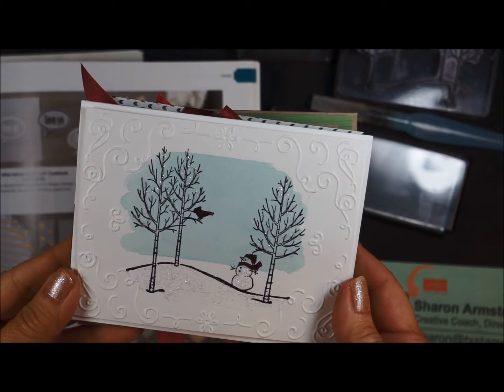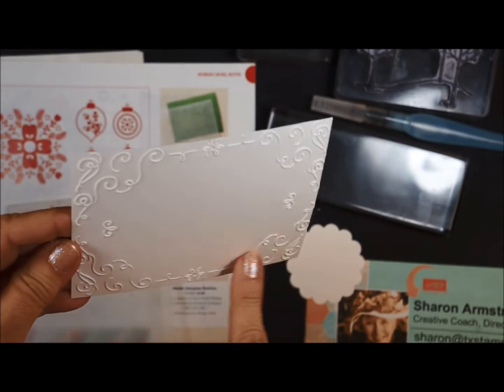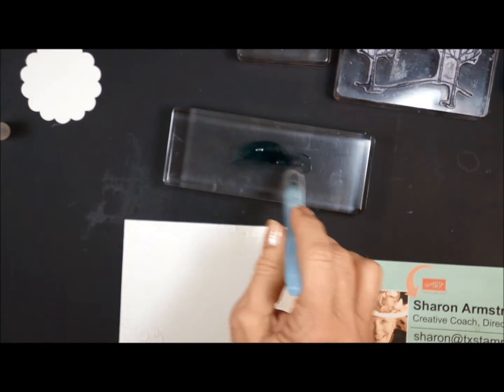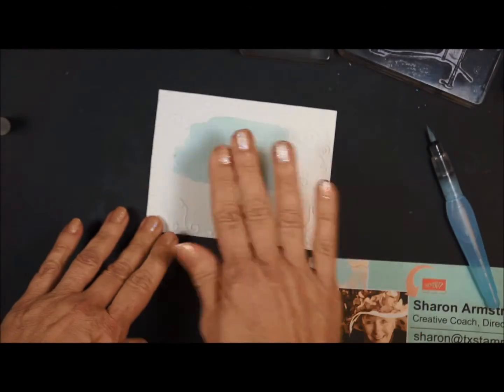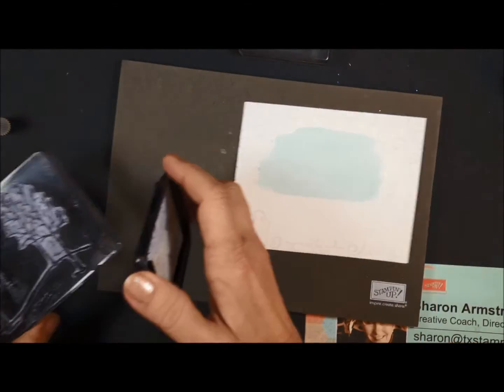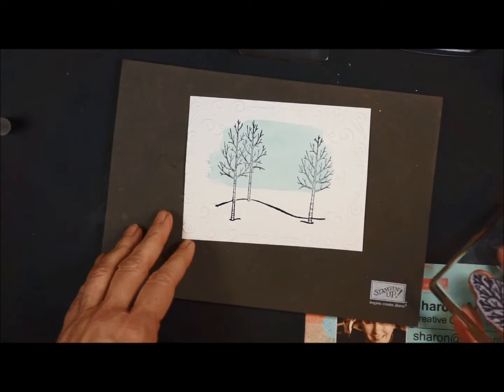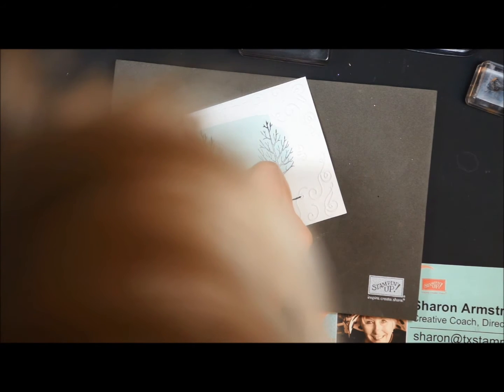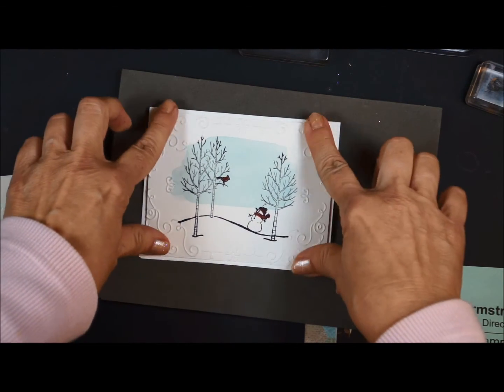White Christmas Photopolymer Stampin' Up! Card 1 of 3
This is part of my Skype Class!  Card 1 of 3.  I have been a Stampin' Up! Demonstrator for over 17 years!  I love teaching you how to use our products!  And finding your Creative Side!